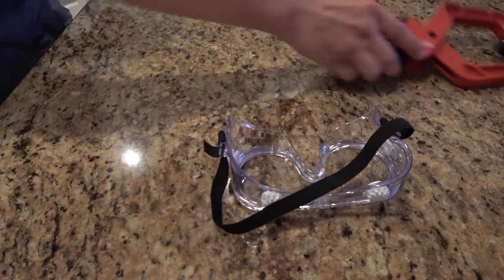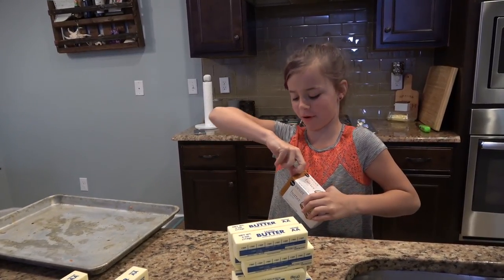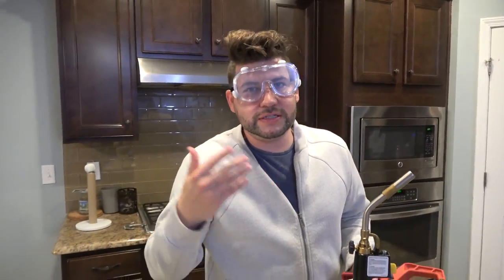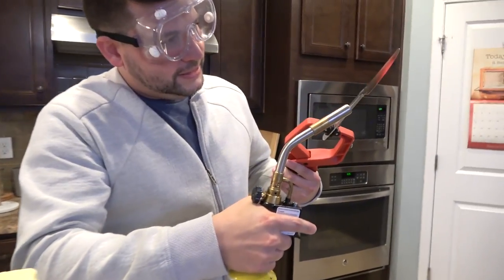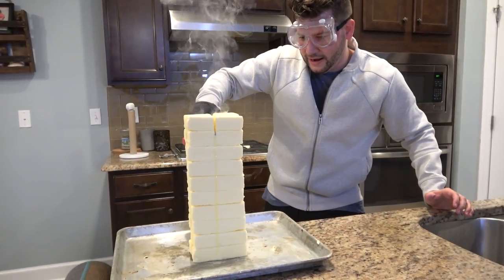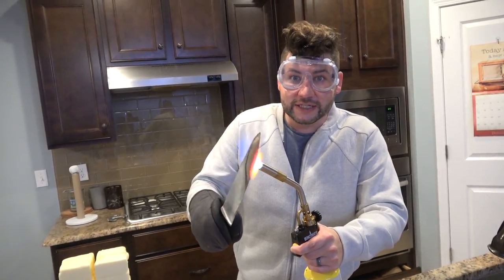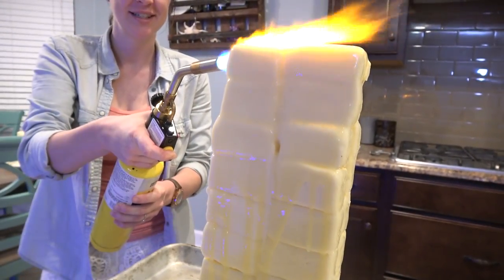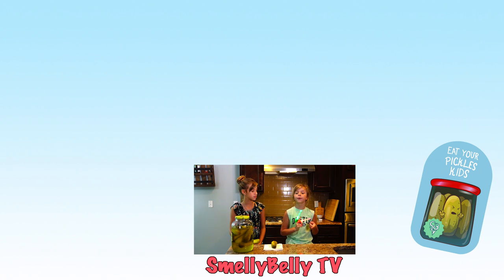GlOWING HOT BUTTER KNIFE VS. 10 POUNDS OF BUTTER!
Hey guys, we thought it would be really funny to heat up a butter knife and put it to the test against a lot of butter!!! Do you think the butter will win or lose?! Thanks so much for all of your love and support.

OFFICIAL SOCIAL MEDIA AND LINKS

↝ Terra's Instagram @smellybellymom
↝ Jesse's Instagram @smellybellydad

we release a new video everyday!!! Sometimes more!! Here is our schedule. We release a new video everyday and sometimes we might release a vlog instead of a Makeup Monday, DIY or Food Friday.

Tuesday - We have fun Family or Parent Edition challenges.

Wednesday - We do Fun DIYS.

Thursday - We usually do a Kids Edition challenge.

Friday - We have a fun food Friday. We may make some yummy food or do fun taste testing.

Weekends - We always VLOG.